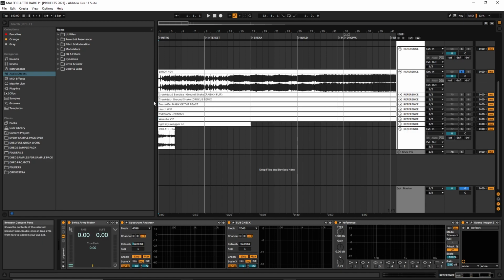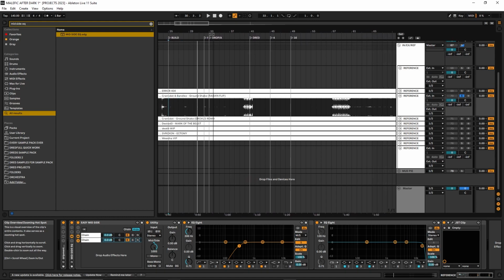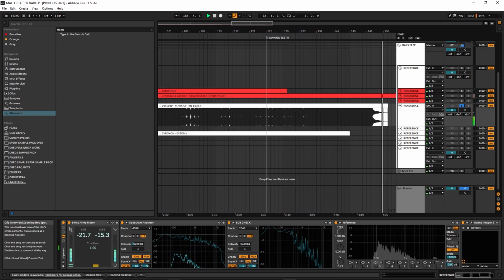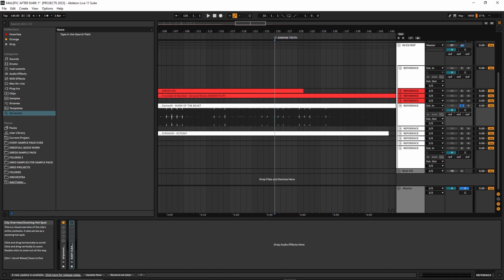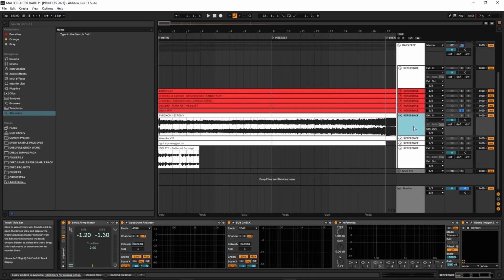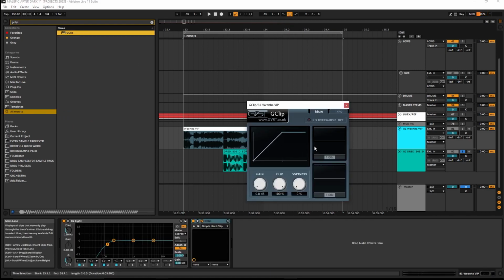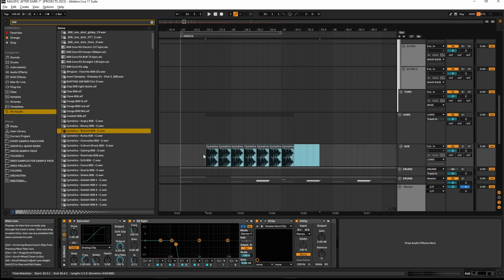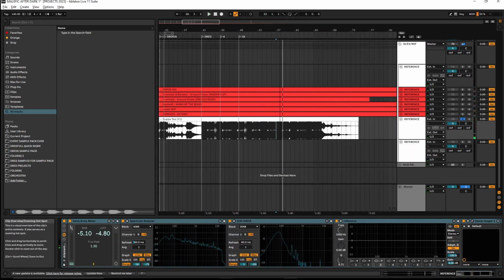MALEFIC AFTER DARK EPISODE 1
Sorry for the audio quality in the first hour of the video.
Timecodes
0:00 - Intro
1:50 - Ignistic
12:57 - RAIDXN
19:04 - DROXUS
26:45 - DestedD
48:50 - Apocalypta
58:39 - SVRGXON
1:04:46 - Wxbble
1:32:29 - Funny Haha Name
1:35:45 - HOLLOW
1:42:15 - EEKBEATS
1:46:25 - IZOLATE
1:46:47 - OUTRO